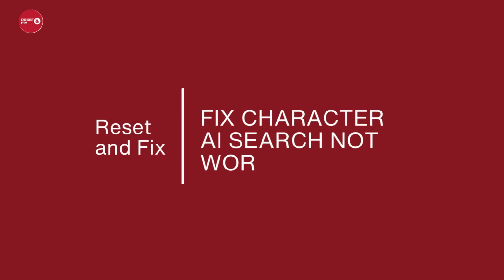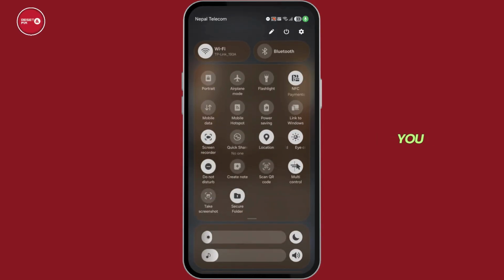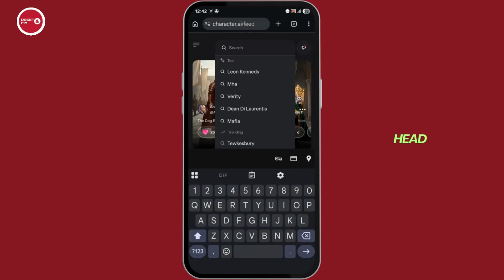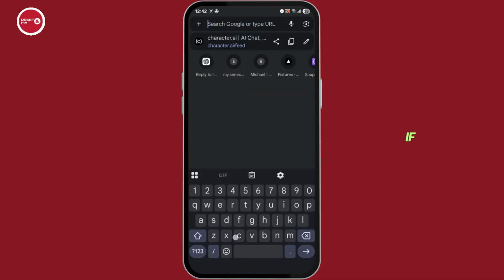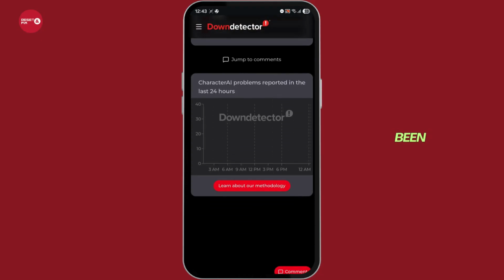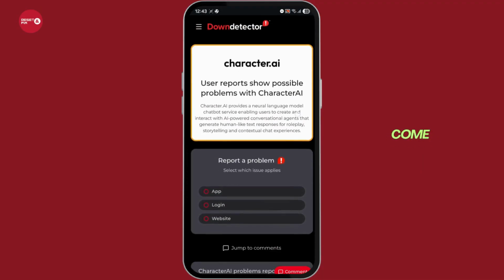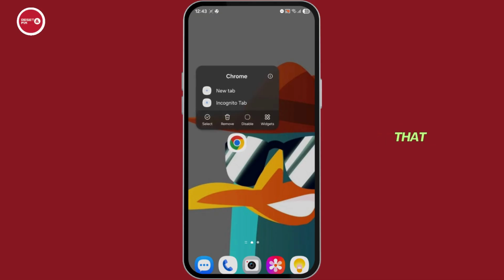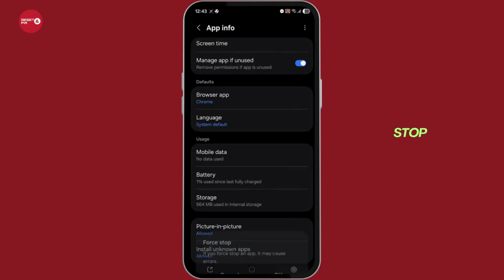How to Fix Character AI Search Not Working | Easy Troubleshooting Guide (2026)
How to Fix Character AI Search Not Working | Easy Troubleshooting Guide (2026). Learn how to fix the Character AI search feature if it's not working, not loading, or not showing results. This quick tutorial covers the most effective troubleshooting steps for Android, iPhone, and PC.

Timestamps:
00:05 – Open Character AI
00:24 – Check Your Internet Connection
00:48 – Clear Cache or Refresh the App
01:08 – Update the Character AI App
01:28 – Try the Search Feature Again
01:41 – Done

If Character AI search isn't working properly, follow these simple troubleshooting steps to restore search functionality and resolve common issues with the app or website.